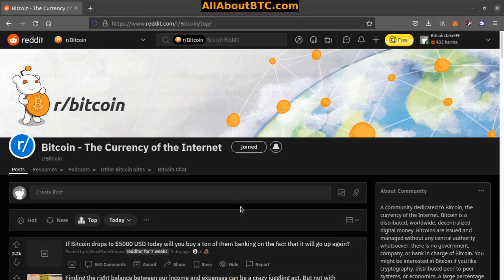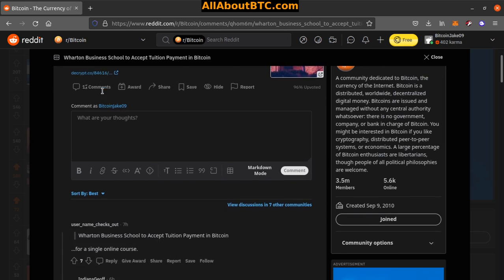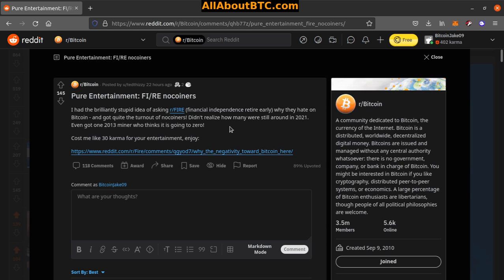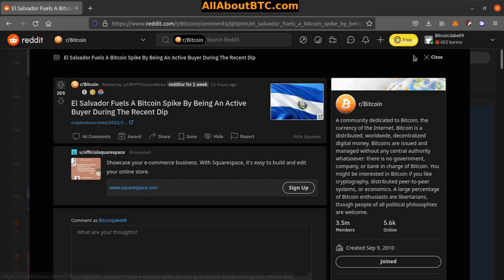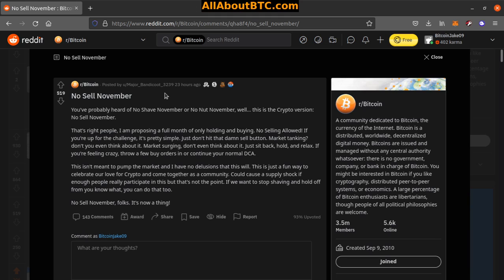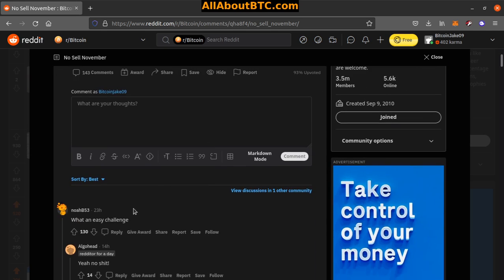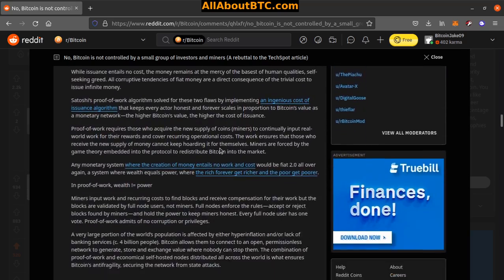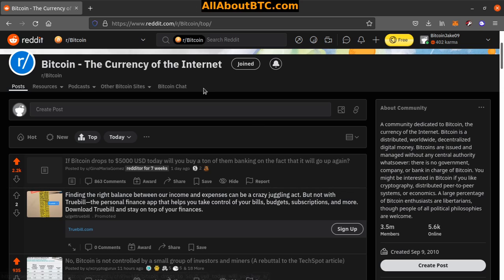No Sell November | r/bitcoin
10: May have found an old wallet from 2013 - need help - reward offered.

9: Wharton Business School to Accept Tuition Payment in Bitcoin

8: El Salvador President Buys the Dip, Adds 420 Bitcoin to Treasury

6: El Salvador Fuels A Bitcoin Spike By Being An Active Buyer During The Recent Dip

5: German national TV tell ppl to dont store cash in the system and go Crypto

3: Bears are trying desperately to keep btc below 60k for Friday’s options expiry

2: No, Bitcoin is not controlled by a small group of investors and miners (A rebuttal to the TechSpot article)

1: If Bitcoin drops to $5000 USD today will you buy a ton of them banking on the fact that it will go up again?

CryptoFam Discord